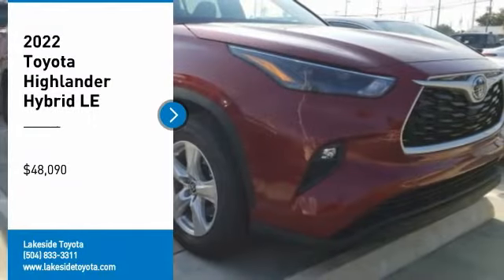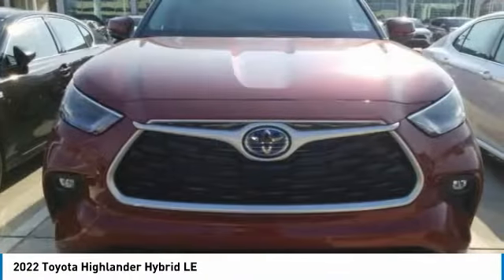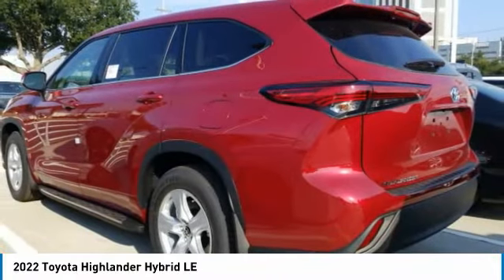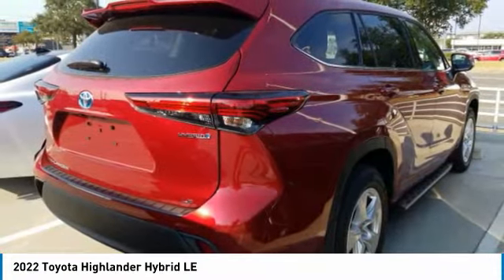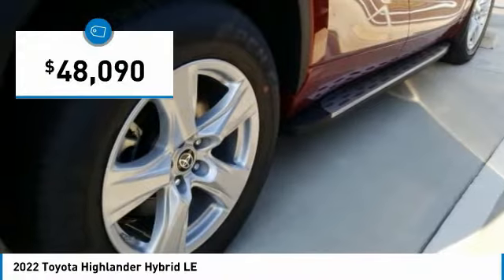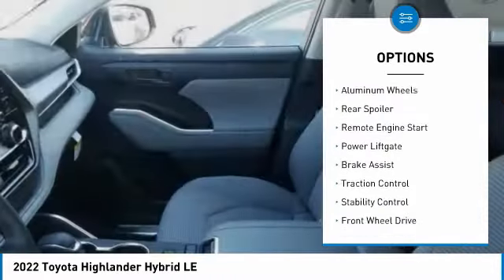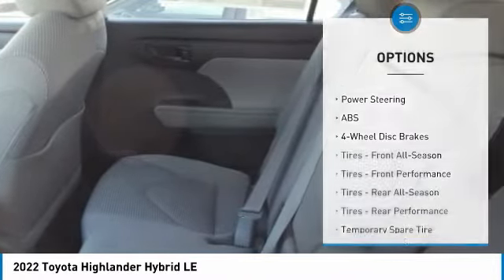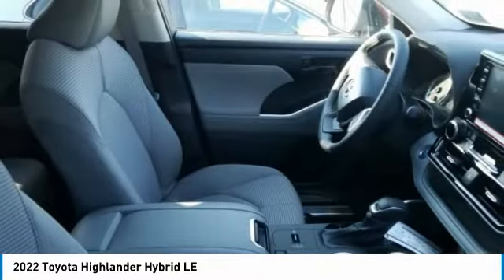2022 Toyota Highlander Metairie LA NL2717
2022 Toyota Highlander Hybrid LE

Lakeside Toyota
3701 North Causeway

Ruby 2022 Toyota Highlander Hybrid LE 2.5L I4 PDI Hybrid DOHC 16V LEV3-SULEV30 186hp eCVT36/35 City/Highway MPG2.5L I4 PDI Hybrid DOHC 16V LEV3-SULEV30 186hp.